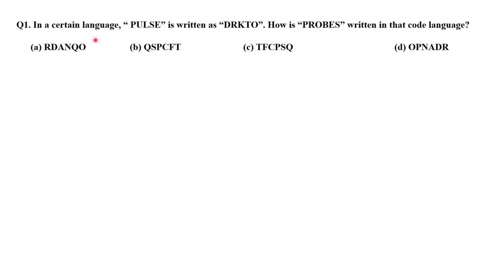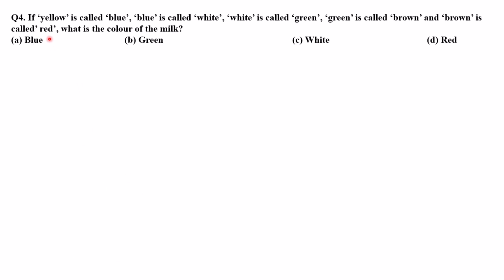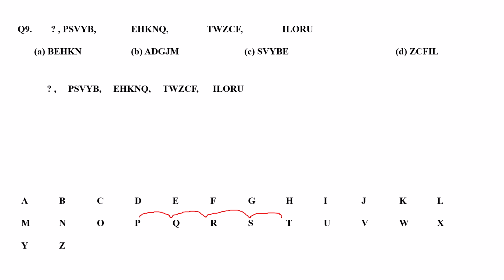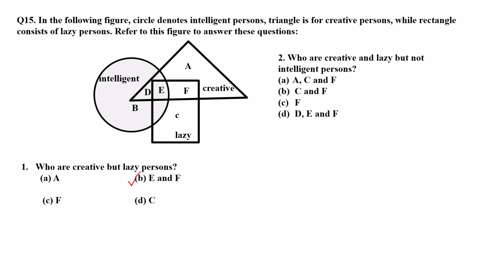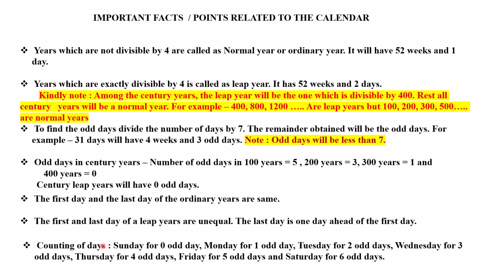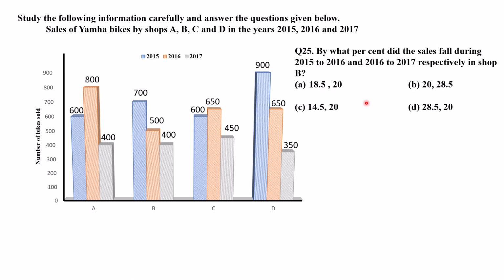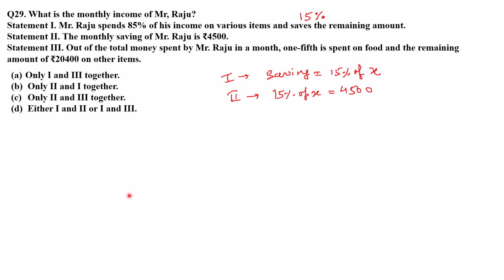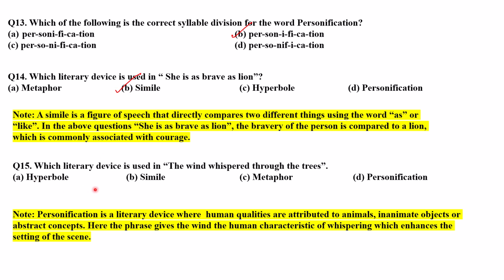VITEEE 2025 - TOP 45 MOST EXPECTED APTITUDE AND ENGLISH LANGUAGE QUESTIONS OF VITEEE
TOP 45 MOST EXPECTED APTITUDE AND ENGLISH LANGUAGE QUESTIONS OF VITEEE | VITEEE 2025